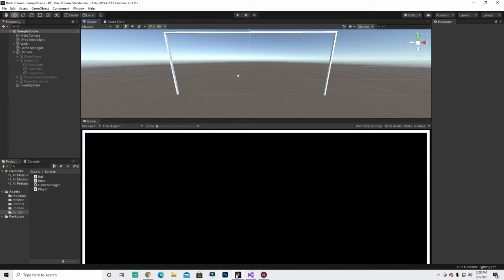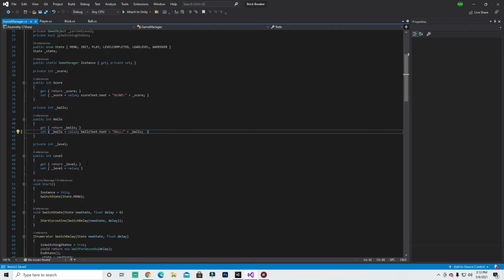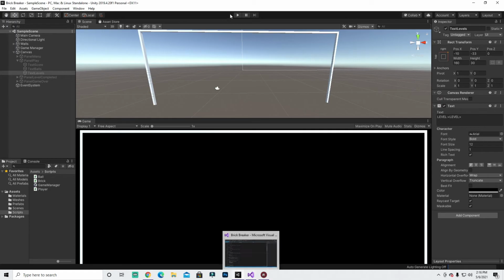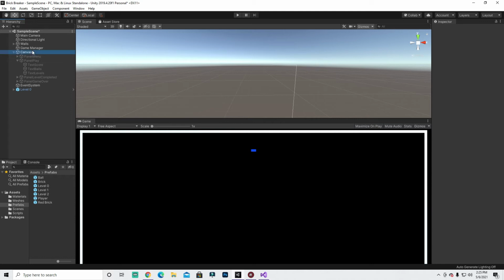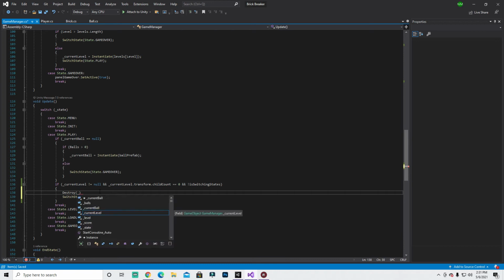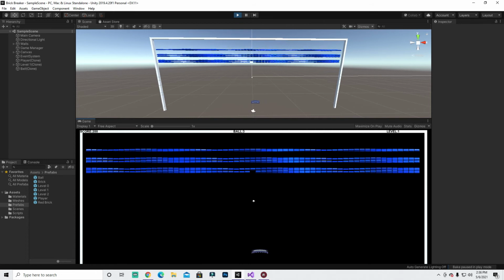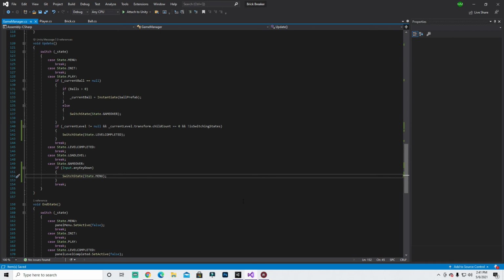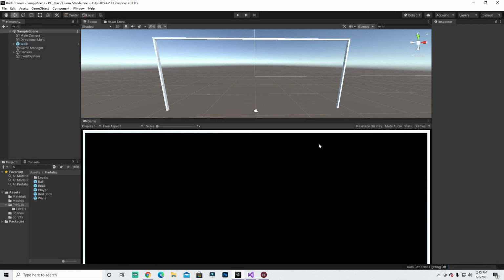Unity Game Development for Beginners Episode 7